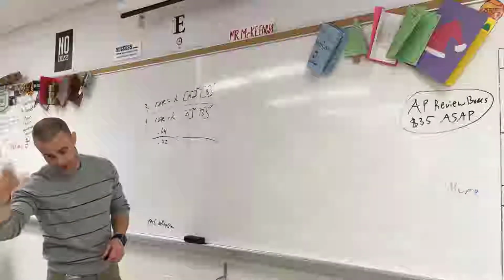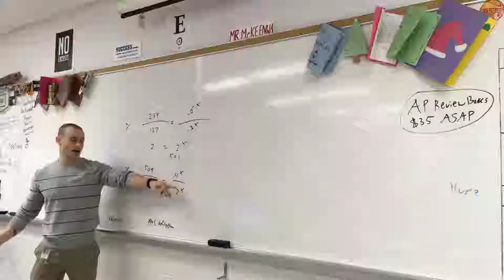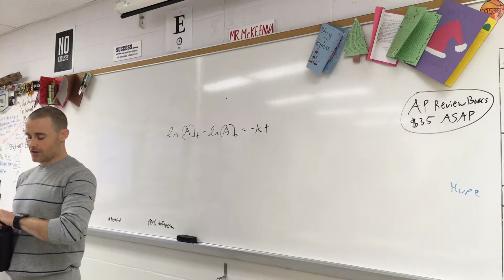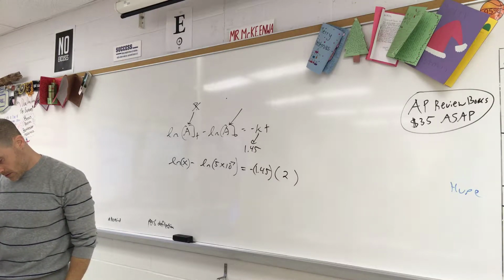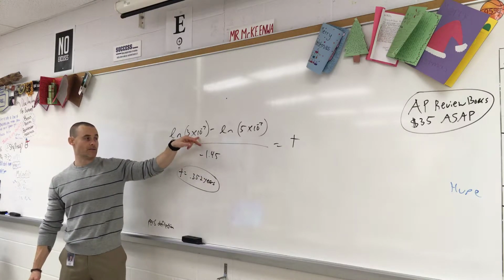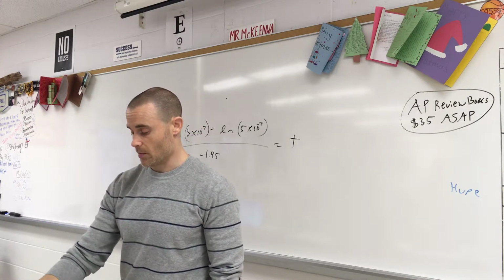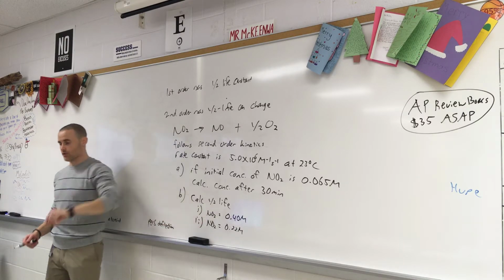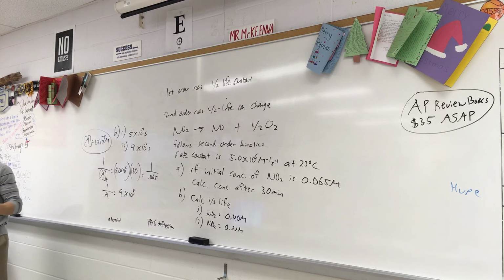AP Chem 1/16/19